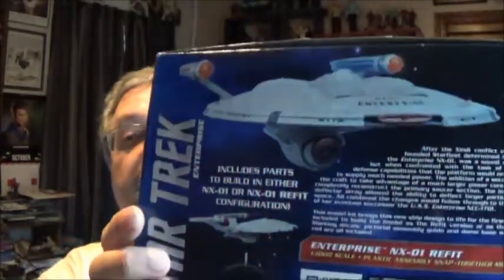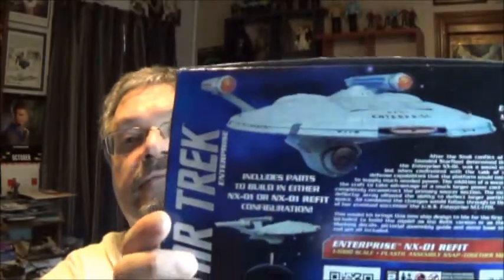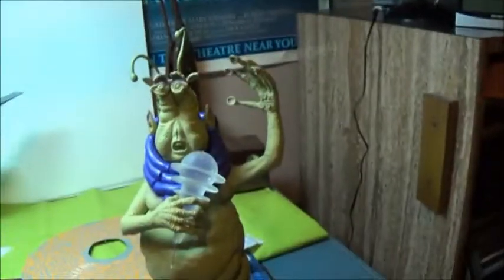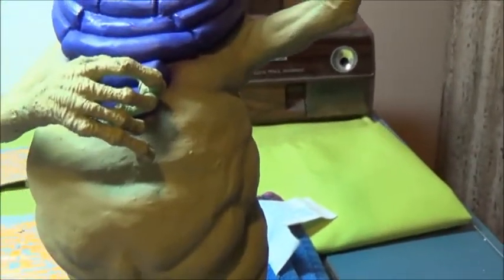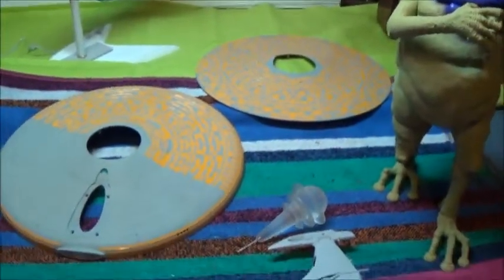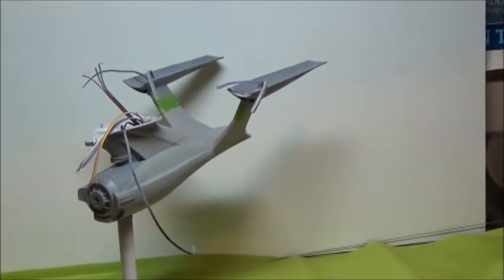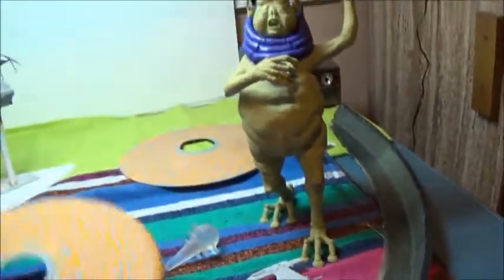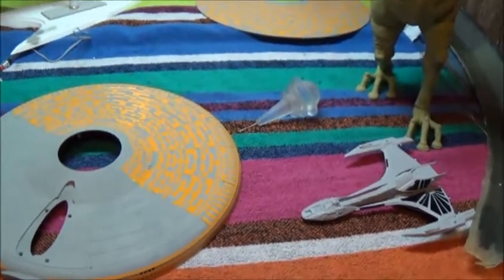Aztek Dummy Update 10-12-13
General update for October 12th.  Some catch-up and a little coming soon